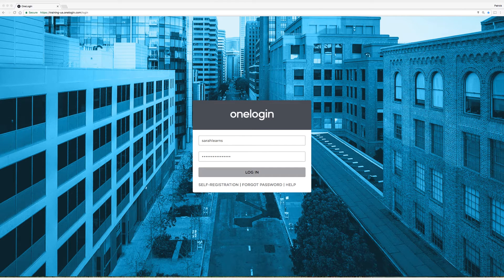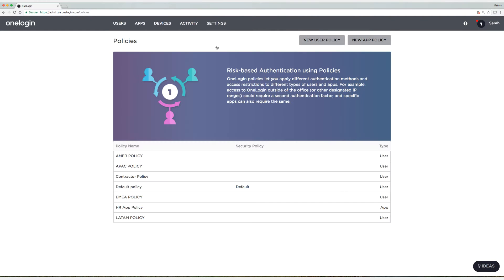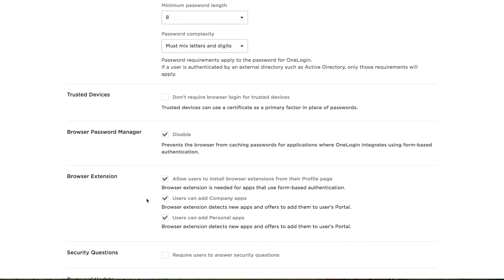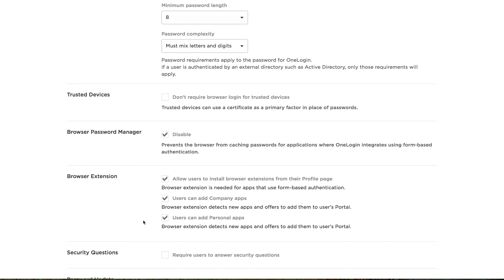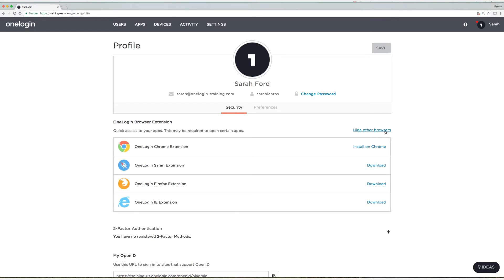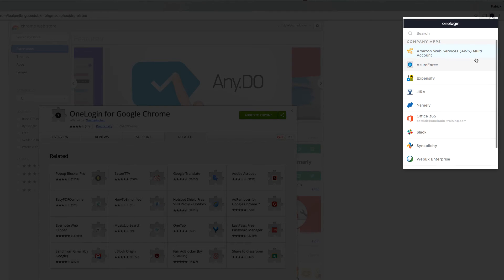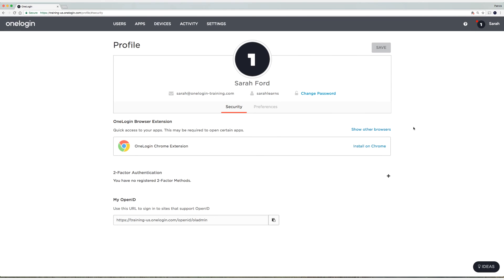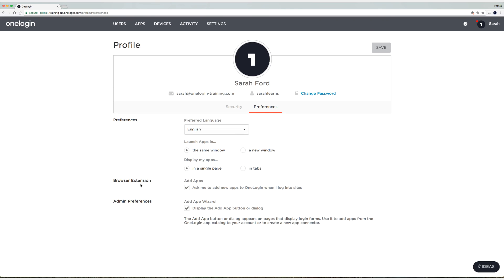How to set up and use the OneLogin Browser Extension (Part 1 of 2)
In this video, you'll learn how to allow your end-users to add Company and Personal applications to the OneLogin Portal. You'll also learn how to navigate to different applications from the OneLogin Browser Extension.